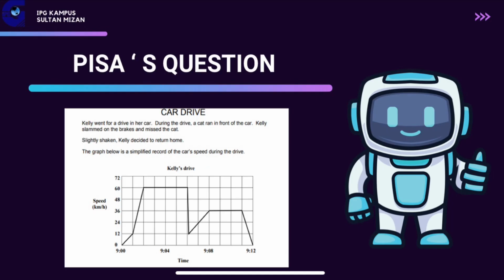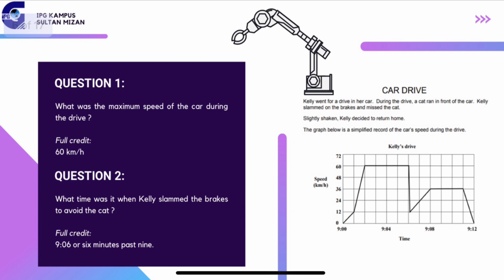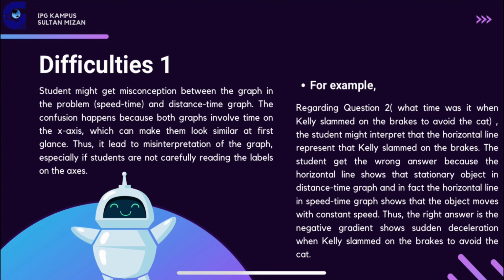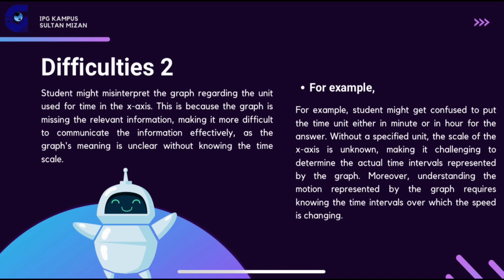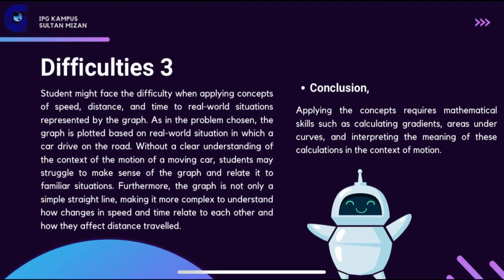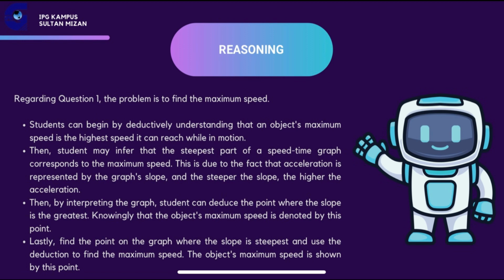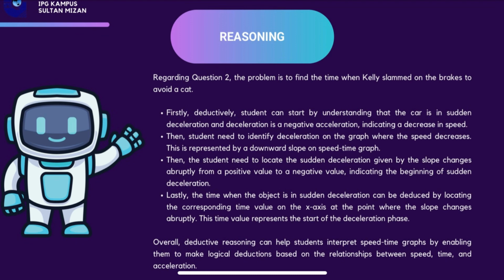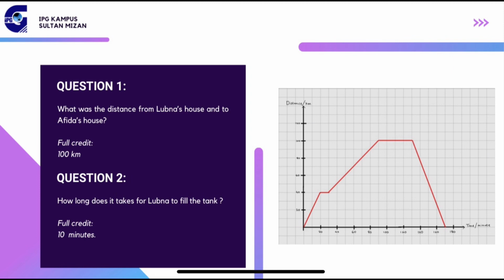MTES 3352 ( PROJECT PRODUCT )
1) LUBNA SOFEA BINTI ZAIDI
2) NUR AFIDA BINTI MOHD REZU